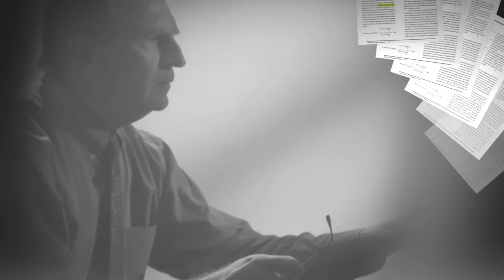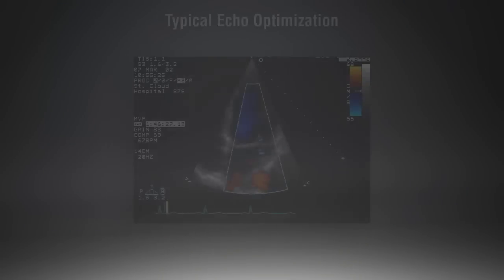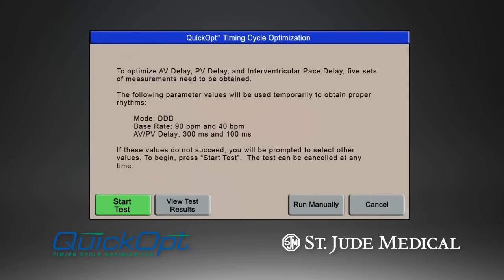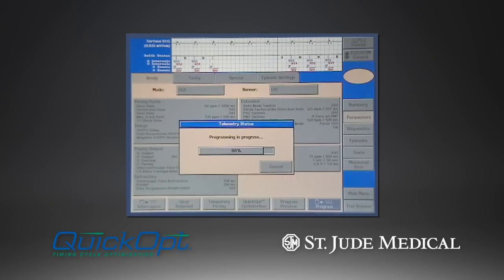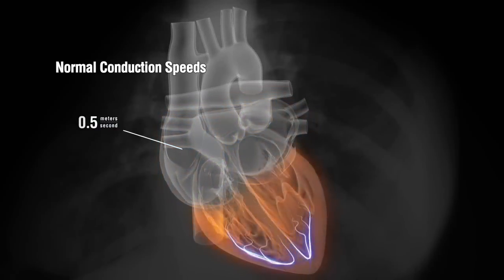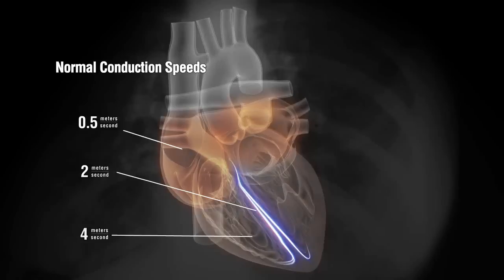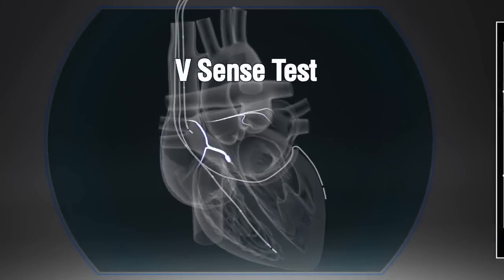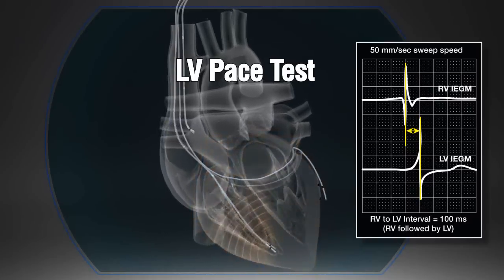QuickOpt Overview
V-V optimization for Heart Failure CRT-D patients in 90 seconds!